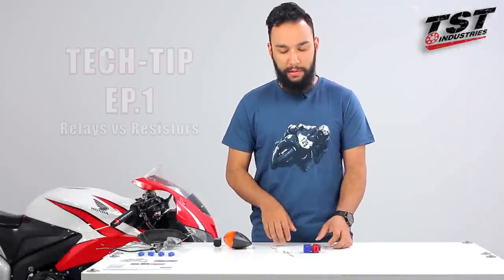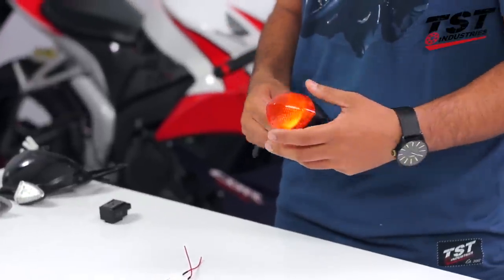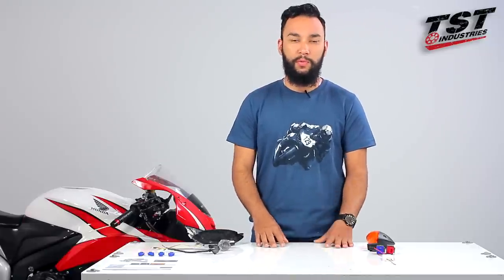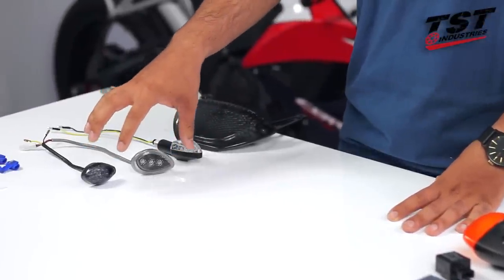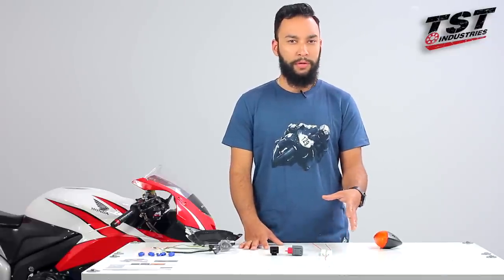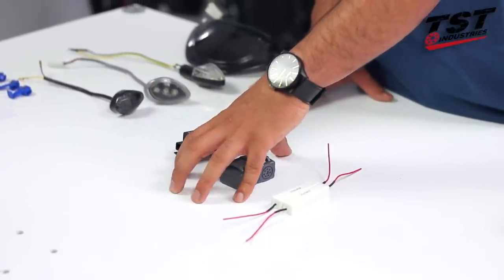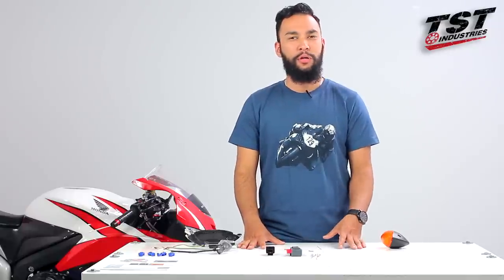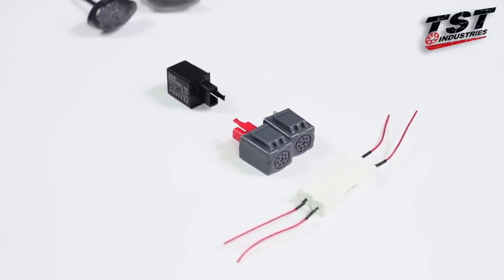Tech-Tip Ep.1 - Signal Relay vs. Load Resistors by TST Industries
Fix the fast flash rate associated with the replacement of OEM signals with LED type directionals. This Tech Tip episode will enable you to make the choice that is right for you.

When you replace your OEM incandescent signals with LED type lamps, you draw less current from your signaling circuit. The OEM relay will get confused and cause the signals to flash fast (hyperflash) or get stuck on. To remedy this condition you have two choices: load balancing resistors, or an LED flasher relay. The resistors have become an industry standard, and TST Industries includes them with most tail lights. The LED flasher relay is a more elegant and easy to install solution. This video will explain in detail the differences, pros and cons of each of these solutions.